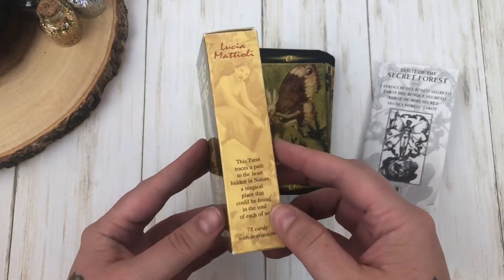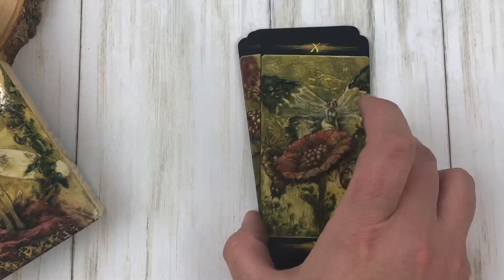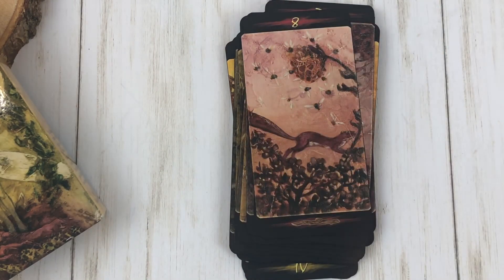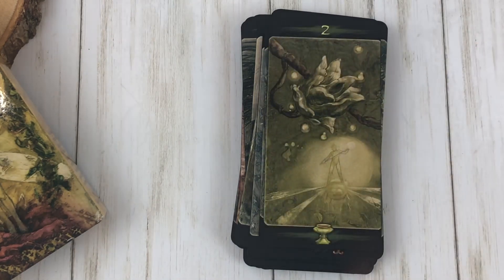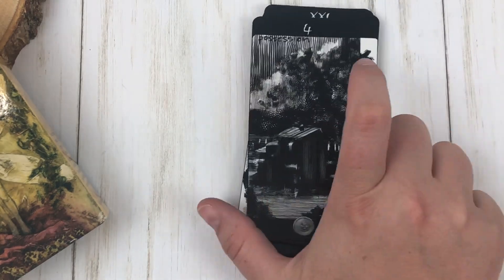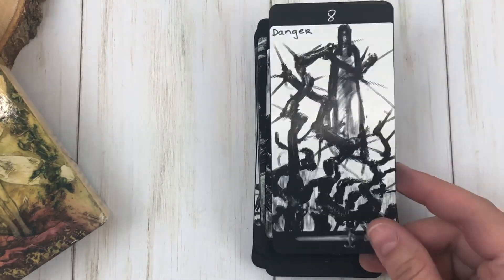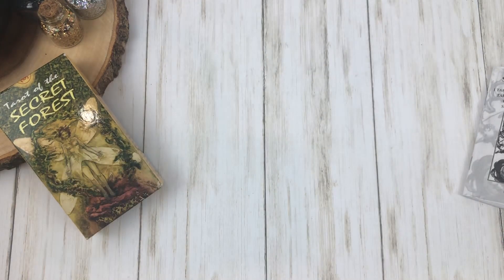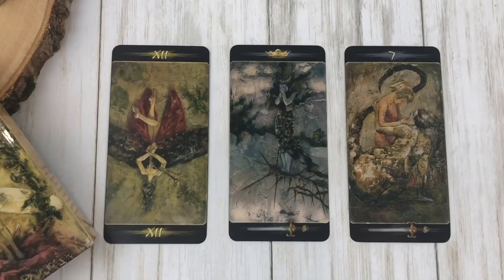Tarot of the Secret Forest | Walkthrough Wednesday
PRE-ORDER MYSTIC MASTERS TAROT

Dani Mystic
Maurice, LA 70555